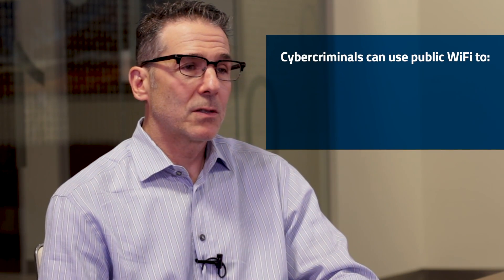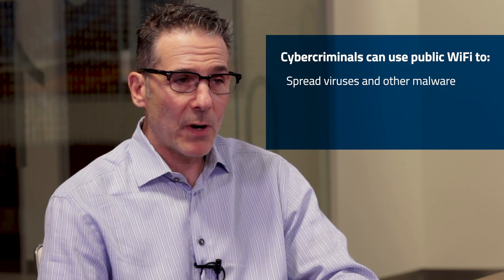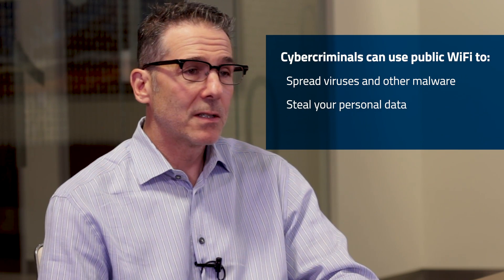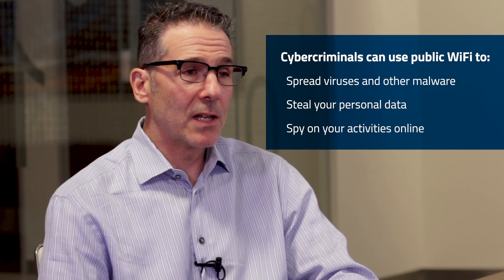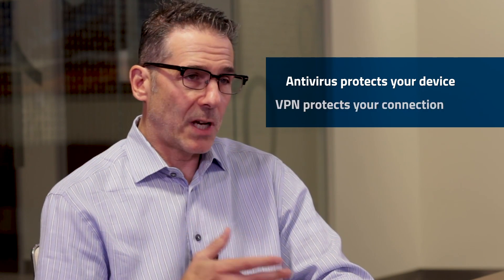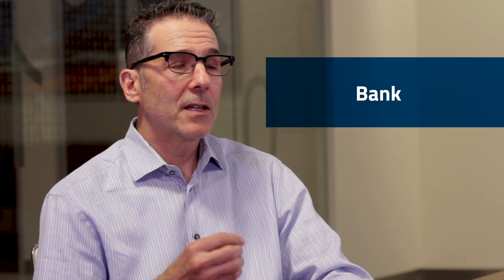What’s a VPN? | Webroot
Hear how virtual private networks protect your data from criminals and other spies. Arm yourself with the tools and know-how to stay safe online. to learn more.